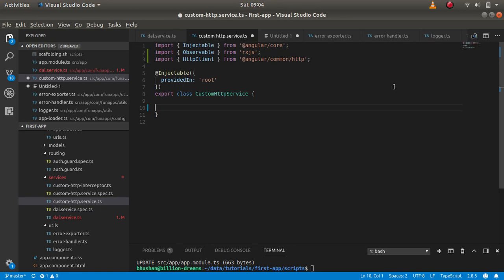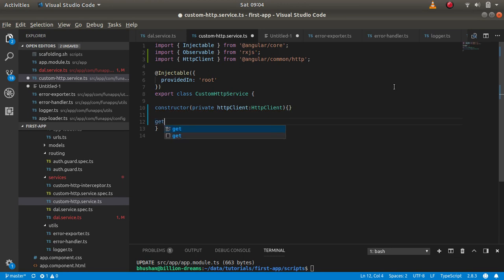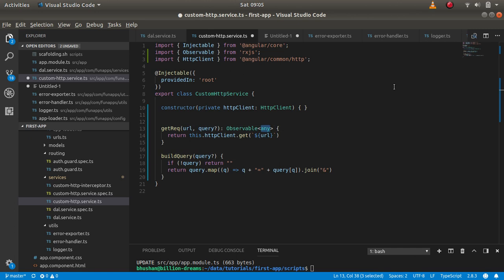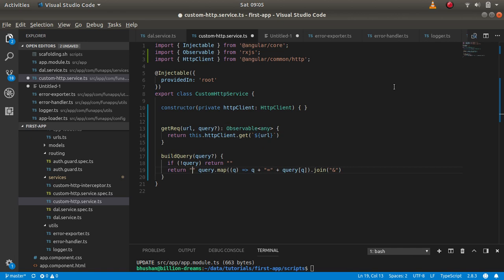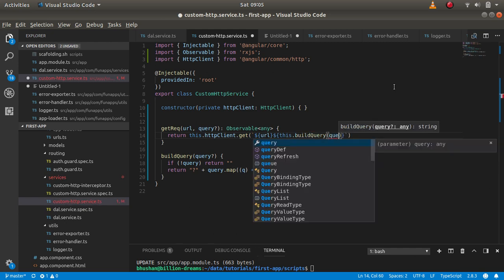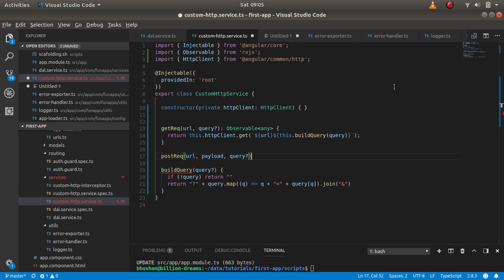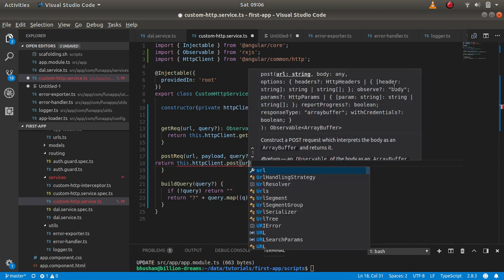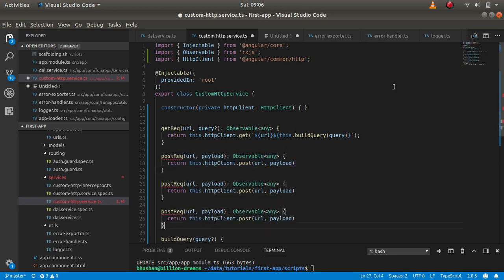05 HTTP service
custom HTTP service for your application